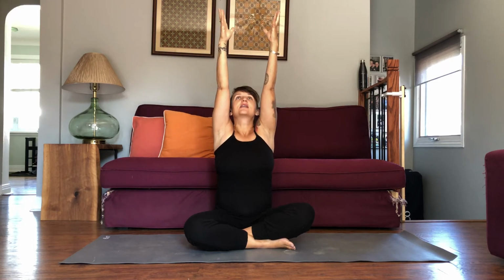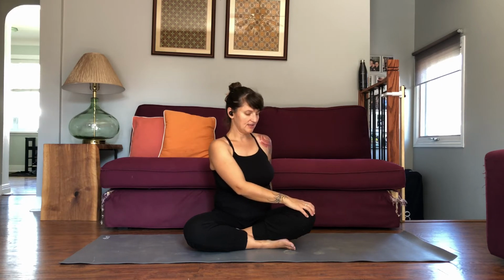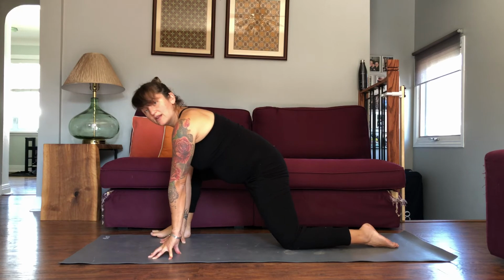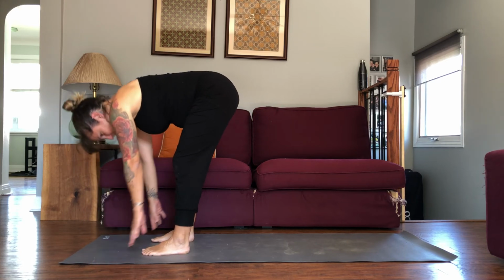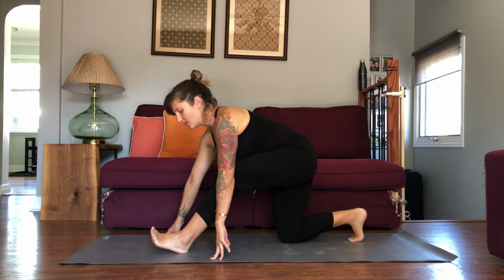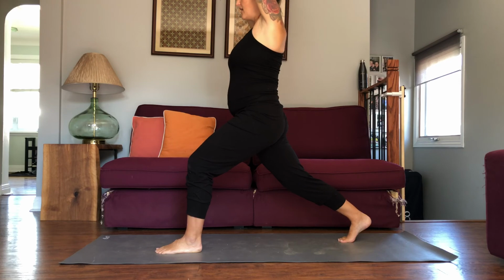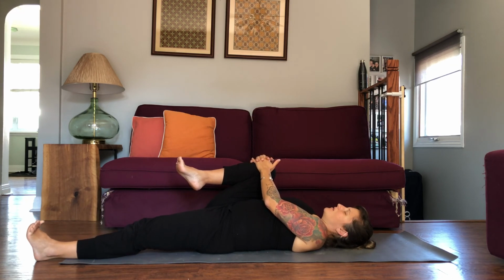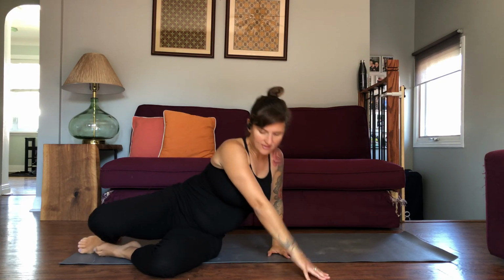Awareness Yoga with Katherine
Join Katherine Miceli for 30 min yoga practise to check in with your body, explore your body and find what feels good.

This video (the "Video Content") has been made available for informational and educational purposes only. Warrior Yoga Network does not make any representation or warranties with respect to the accuracy, applicability, fitness, or completeness of the Video Content.

Warrior Yoga Network hereby disclaims any and all liability to any party for any direct, indirect, implied, punitive, special, incidental or other consequential damages arising directly or indirectly from any use of the Video Content, which is provided as is, and without warranties.

In consideration of use of the Video Content, you hereby agree to indemnify and hold harmless Warrior Yoga Network and its officers, directors, shareholders, members, employees, and agents, and their respective successors and assigns, against any loss, liability, damage, cause of action, cost, or expense of any nature whatsoever, including without limitation reasonable attorneys’ fees and other legal costs.